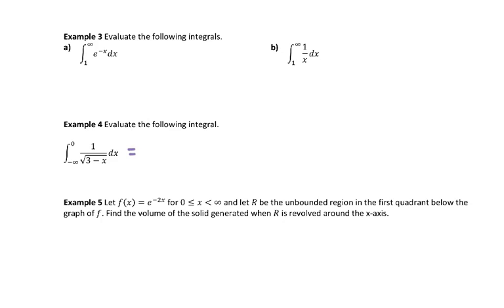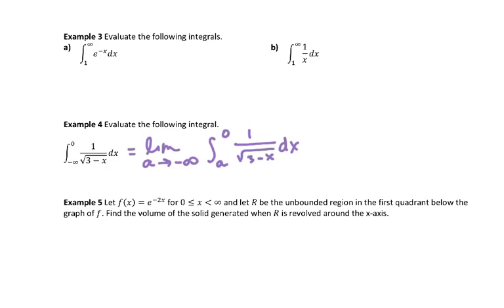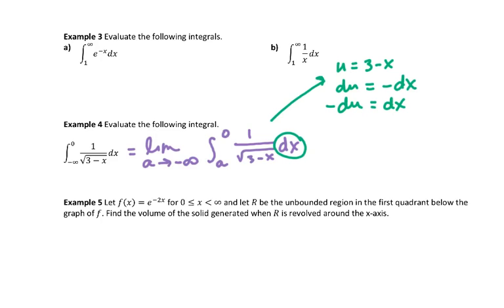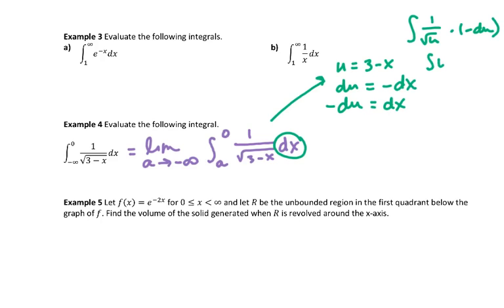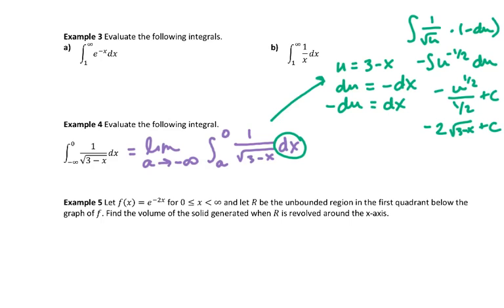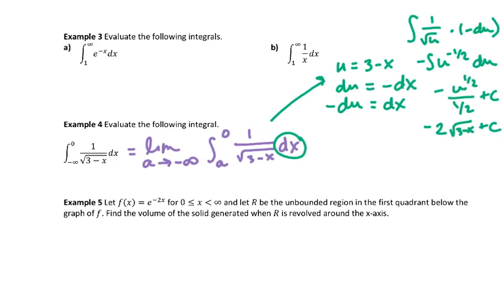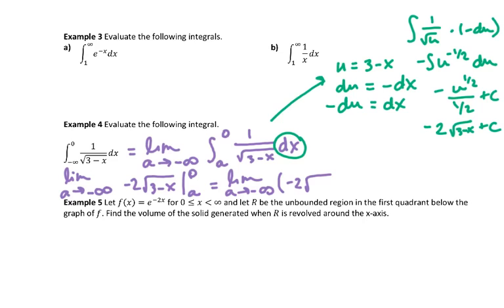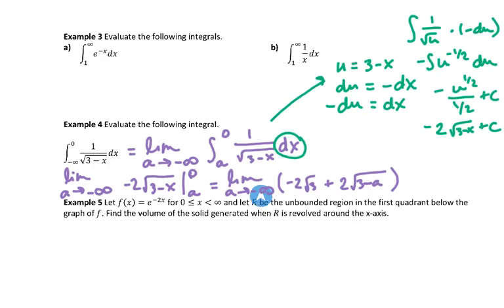Improper Integrals Ex 4